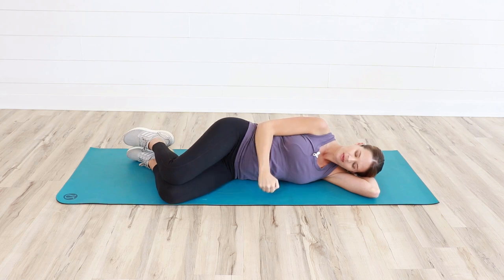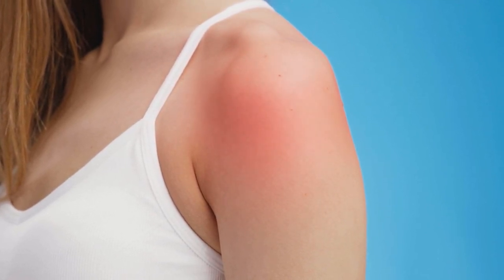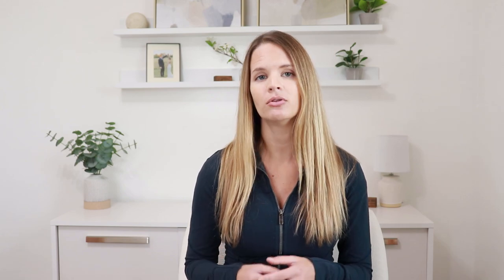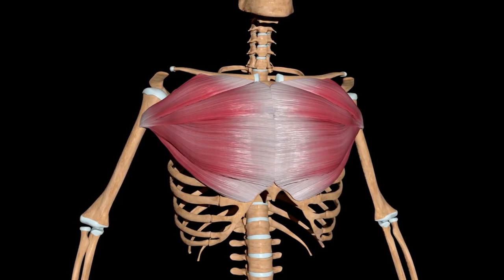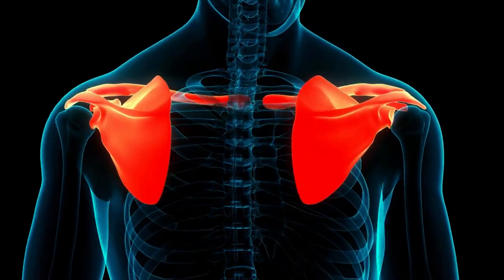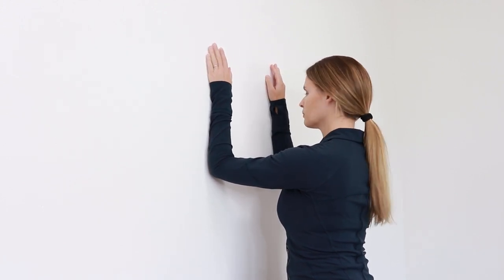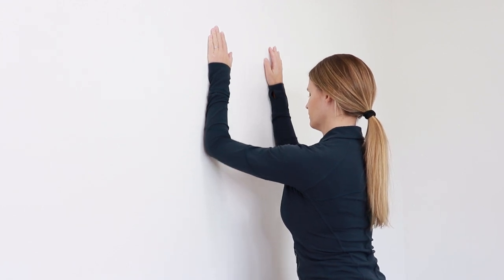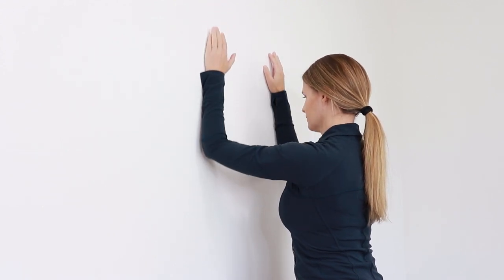Shoulder Pain Exercises for After Cancer Treatment and Surgery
No matter what kind of surgery you had for breast cancer, melanoma cancer, or head and neck cancer, stretching and strengthening afterward is crucial. Shoulder pain and issues are very common, not only right away after surgery or treatment but also many years later, as well. A proper exercise program needs to consider other cancer-related concerns, like the risk of lymphedema. But the right one can help decrease pain and improve shoulder motion quicker so that you can get back to doing your daily activities and hobbies. In this video, I am going to share with you a few of my go-to shoulder exercises to address pain, weakness, and instability after cancer treatment

Access my 𝐀𝐫𝐦 𝐌𝐨𝐛𝐢𝐥𝐢𝐭𝐲 𝐚𝐟𝐭𝐞𝐫 𝐒𝐮𝐫𝐠𝐞𝐫𝐲 and 𝐁𝐫𝐞𝐚𝐬𝐭 𝐂𝐚𝐧𝐜𝐞𝐫 𝐑𝐞𝐡𝐚𝐛 programs

00:00 Welcome!
01:15 Full Shoulder Program
02:37 Exercise #1
04:38 Exercise #2
06:18 Exercise #3